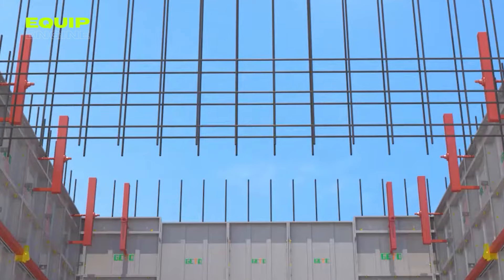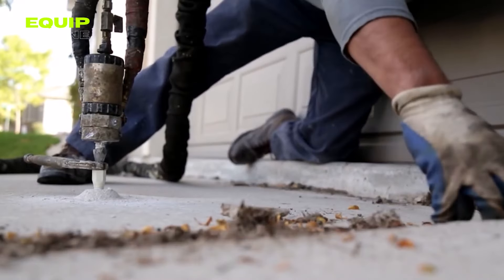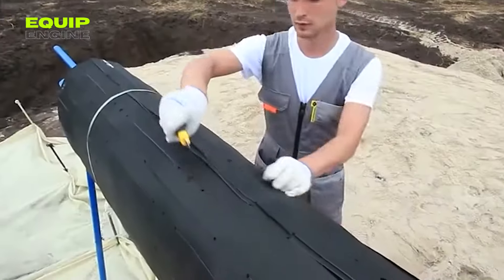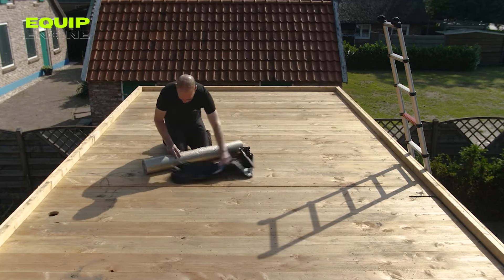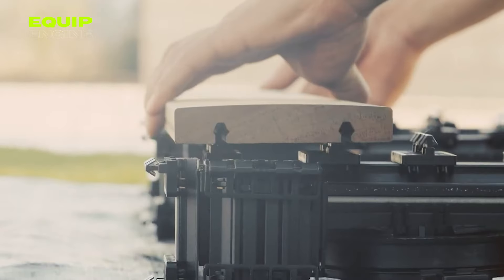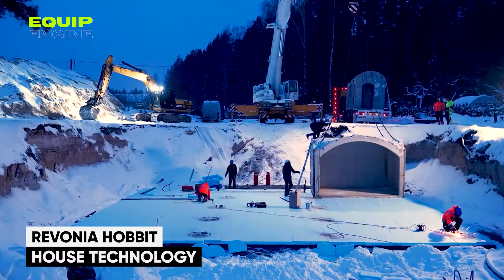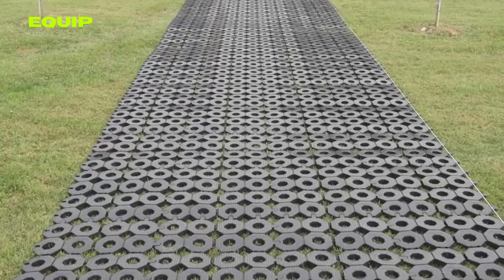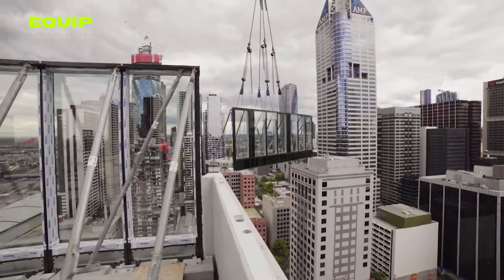23 Unbelievable Construction Technologies Working At Another Level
Get ready to be amazed by advanced life tips, cool gadgets, inventive devices, and incredibly useful tricks for tackling tasks with finesse. Explore incredible tools and clever innovations that are as visually captivating as they are effective. Dive into the world of skilled workers mastering woodworking projects and construction tasks.

23 Unbelievable Construction Technologies Working At Another Level